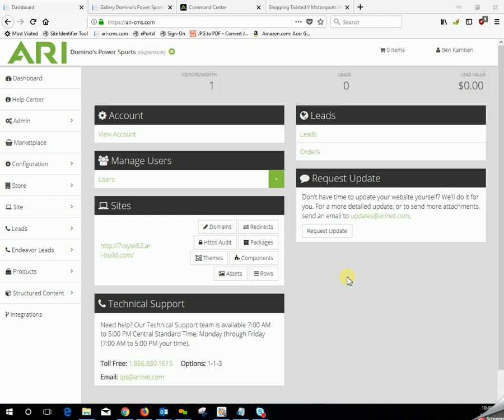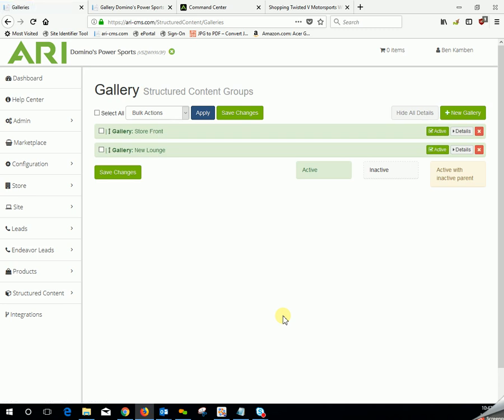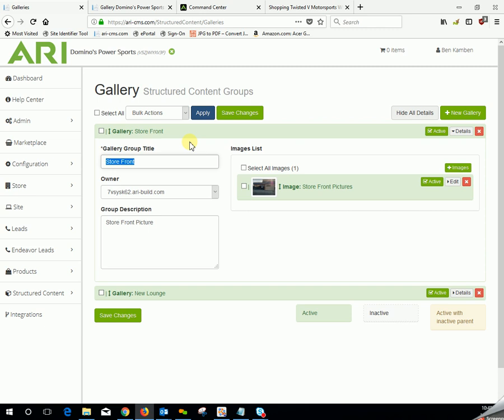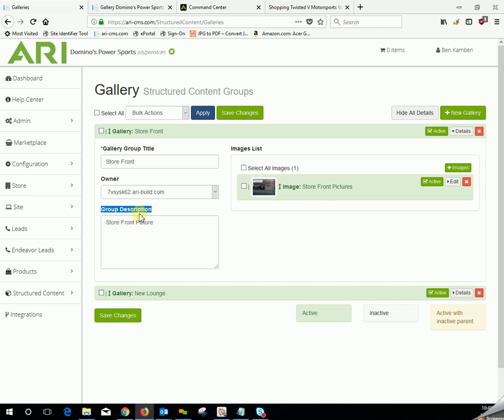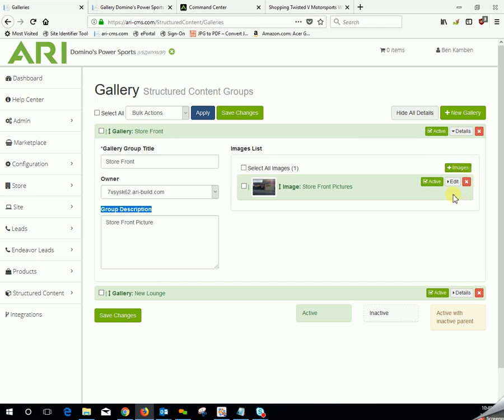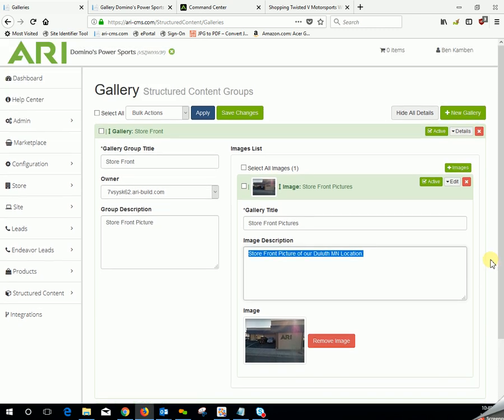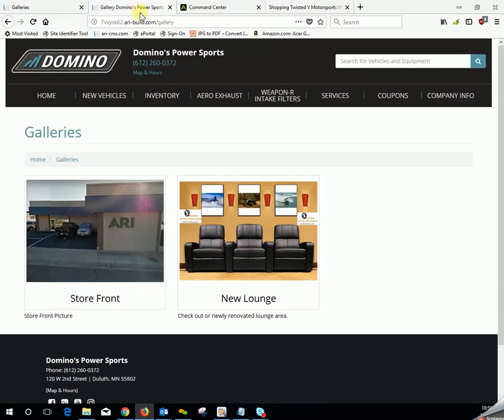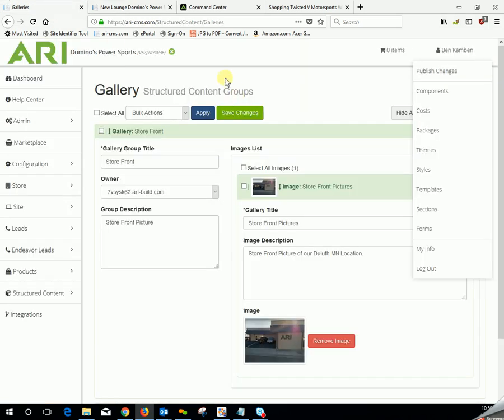Galleries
How to use and manage the image galleries on your website